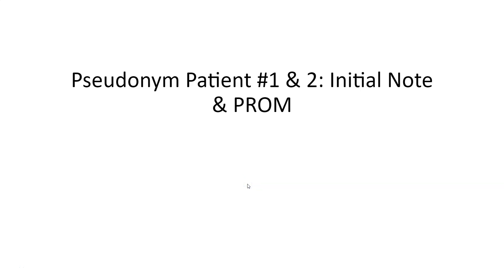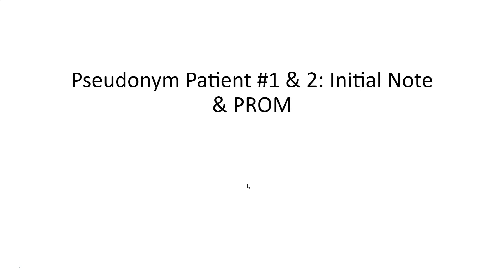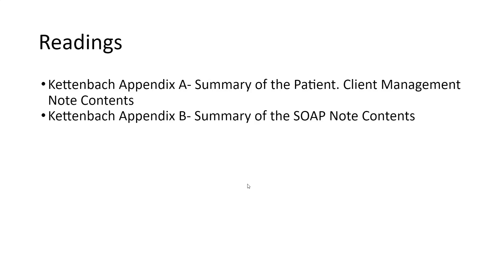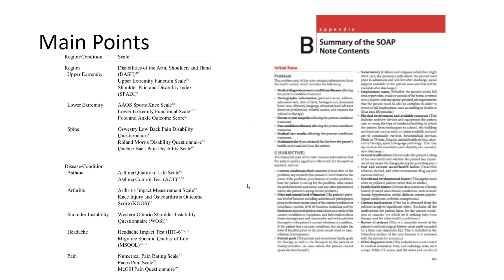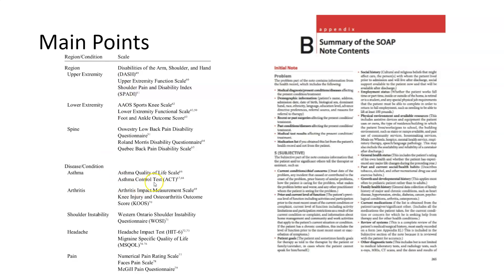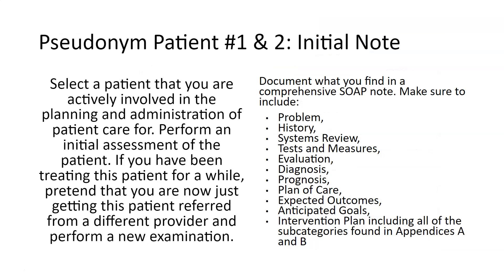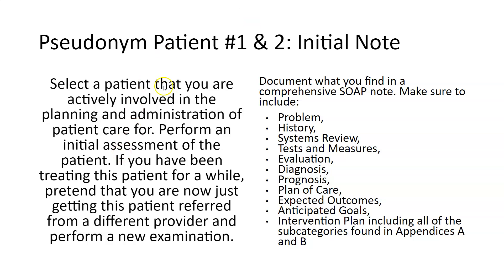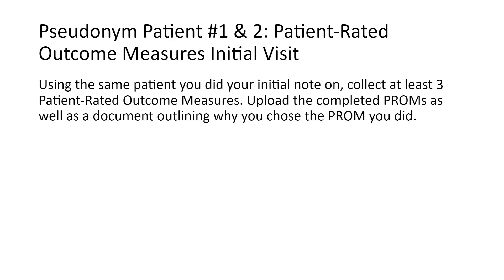Patient Initial Visit and PROM